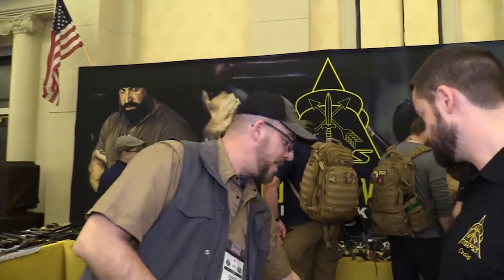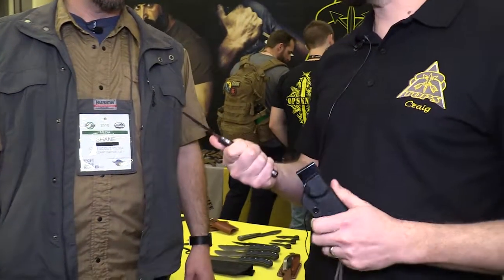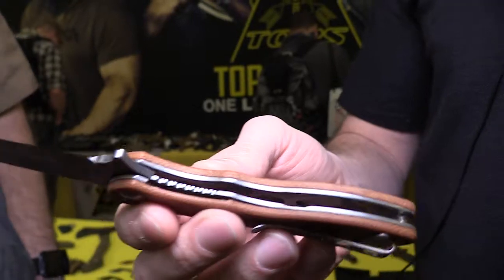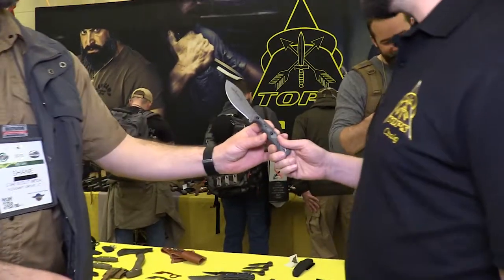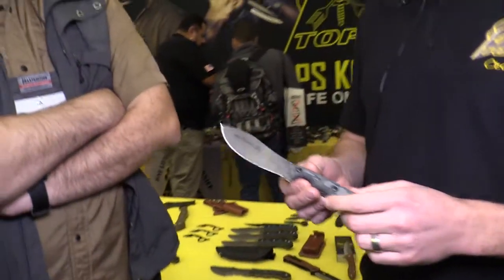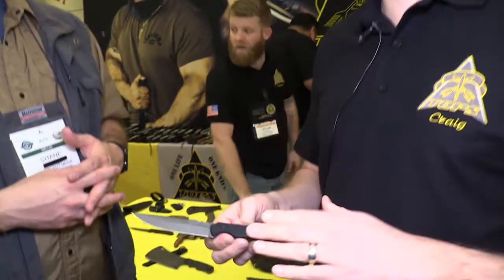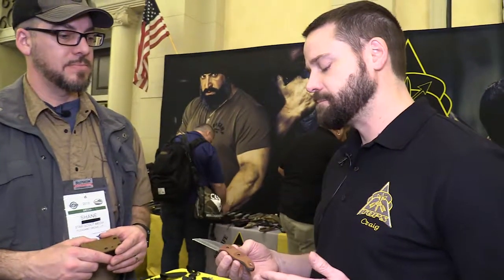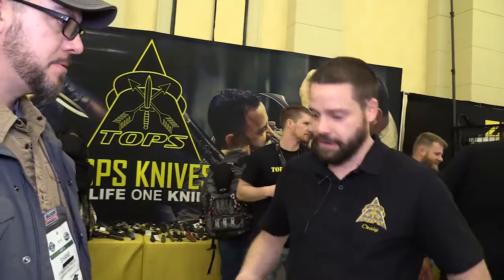Tops Knives Mini Scandi Folder and More - SHOT Show 2018